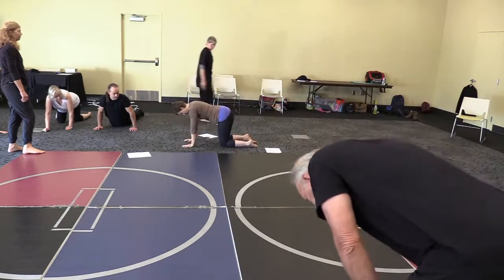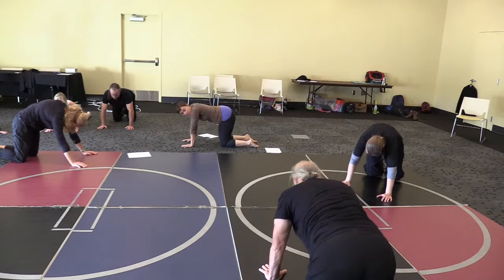Best Core introduction and advance review for Core Strength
LATQ, Lawrence Academy of Tai Qi, 2018, seminar, core strength, core exercise, Tai Chi Chuan, abdominal strength exercises